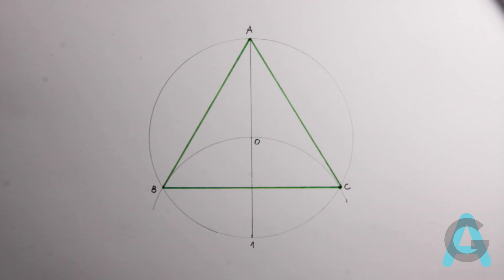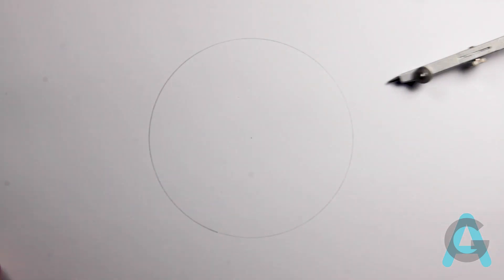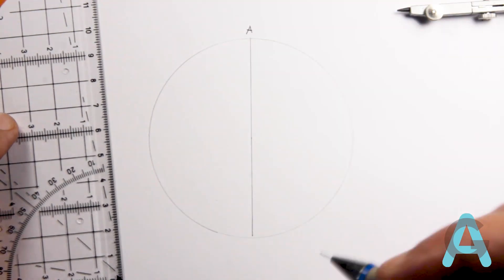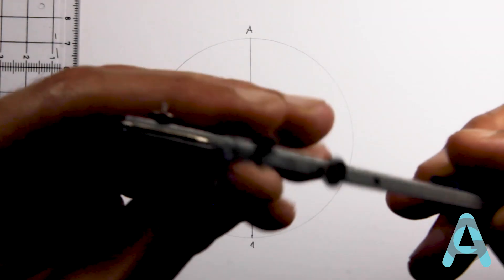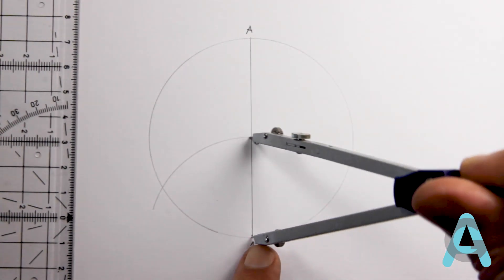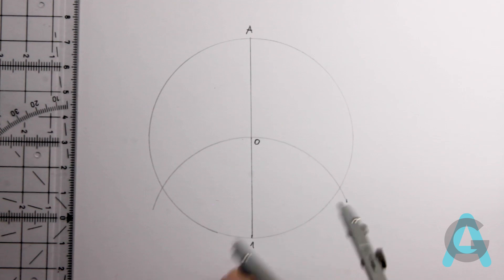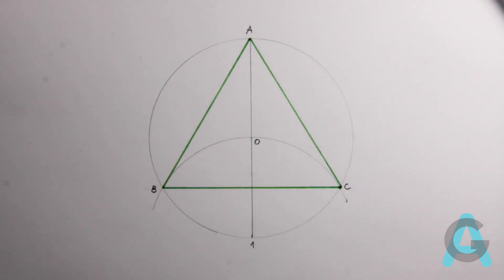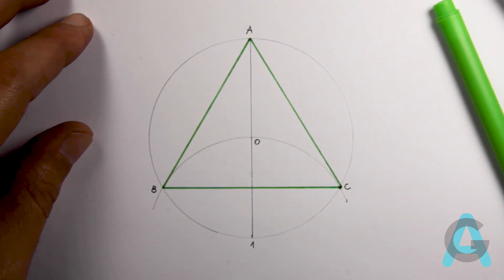How to draw an Equilateral Triangle given a circle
Learn how to draw an Equilateral Triangle inscribed in a circle | how to divide a circle in three equal parts.

This channel is dedicated to those who want to learn how to do technical drawing from the person point of view.

Have fun!